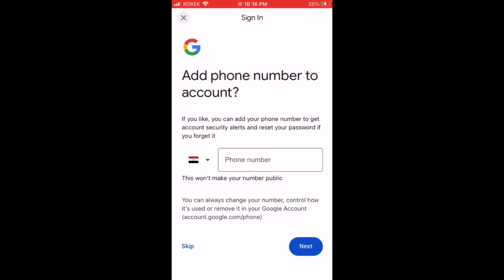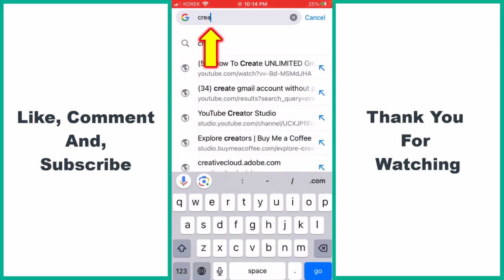How to Create Gmail Account Without Phone Number?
In this video, I’ll show you **how to create a Gmail account without a phone number** in just a few easy steps! If you’ve ever wanted to sign up for a **Gmail account** but didn’t want to use your personal phone number for verification, this guide is for you. Whether you’re looking to create a **Gmail account without phone verification** for privacy reasons or simply want a hassle-free sign-up process, we’ve got you covered.

We’ll walk through the entire process of creating a **Gmail account** without needing to provide any phone number. You’ll learn how to bypass phone verification and **create a Gmail account** securely without compromising your privacy. This is perfect for those who are setting up a new **Gmail account** for personal use, business, or even for other Google services.

By the end of this tutorial, you’ll be able to confidently **create a Gmail account without a phone number** and enjoy all the benefits of a free **Google account**. No more worrying about phone number requirements!